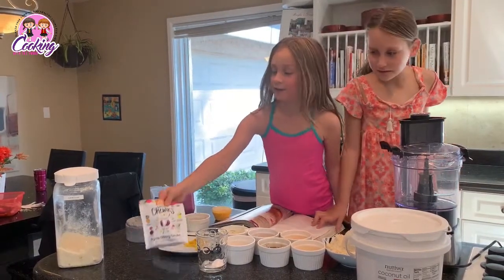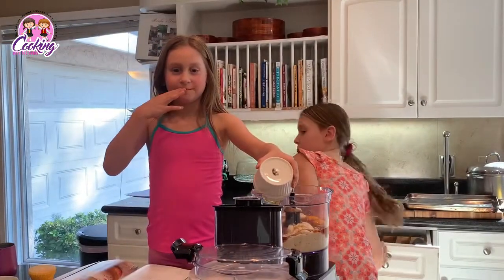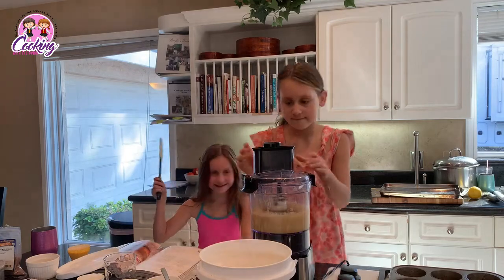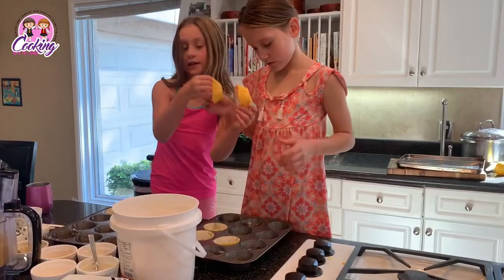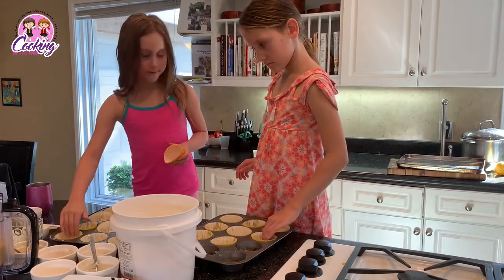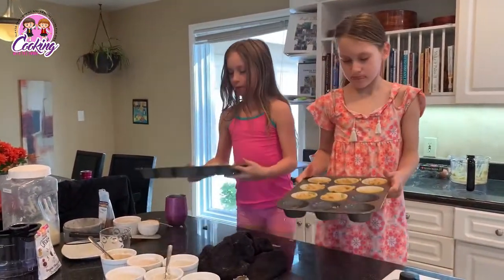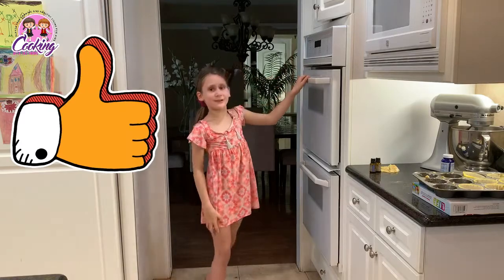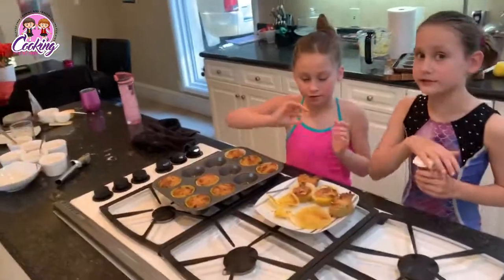How To Make Gluten Free Orange Muffins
Our twin cooking show is to show families how to live a healthy lifestyle with natural products and organic gluten free cooking.  It is a show by kids for kids as we will show you how we got rid of constipation, rashes, night terrors, anger issues and problems with PTSD by changing our diet.

We want to help all kids that have anger issues, ADD, constipation , sleep problems, or any other kind of issues as we believe a healthy diet will do it.  Most kids issues can be solved by utilizing a healthy lifestyle by eating organic foods, eliminating food dyes, sugars, pesticides and chemicals to ensure a peak lifestyle.  We think all kids can be healthy if they realize how good the food

We would like to show you one of our favorite muffin recipes which is gluten-free orange cranberry muffins minus the cranberry. LOL just one of our favorite cupcakes it’s very light and fluffy and taste really good with the zest of the orange in it.

Ingredients from the show:
2 pcs Eggs
1/4 cup Orange Juice
2 1/2 cups Blanched Almond Flour
1/2 cup Honey
1/2 cup Palm Shortening
1 tbsp Coconut Flour
2 tsp Pure Vanilla Extract
1 tsp Orange Zest
3/4 tsp Baking Soda
1/2 tsp Nutmeg
1/4 tsp Sea Salt

INSTRUCTIONS:
1. Preheat the oven to 350°F.
2. Place a heatproof dish filled with 2 cups of water on the very bottom rack and position another rack in the center of the oven.
3. Place all the ingredients, in a high speed blender or food processor in the order listed and blend for 30 seconds. Scrape down the sides, then blend again until very smooth
4. Grease a 12-cup muffin tin or line with paper cups. Spoon the butter into the cups, filling each 2/3 of the way full.
5. Place the muffins in the oven on the center rack and bake for 20 to 25 minutes, or until a toothpick inserted into the center of a muffin comes out clean.

Make them YOUR own ♥

Select wholesale pricing for lowest prices.

All natural cleaning products we use for any surface in your house